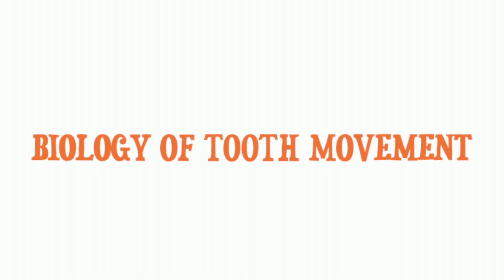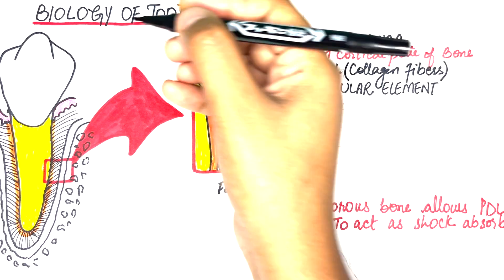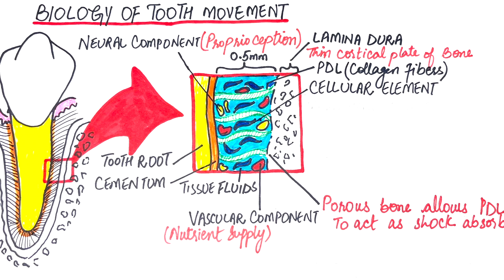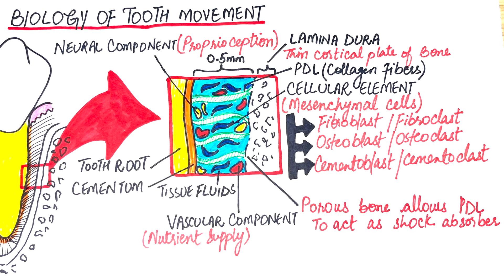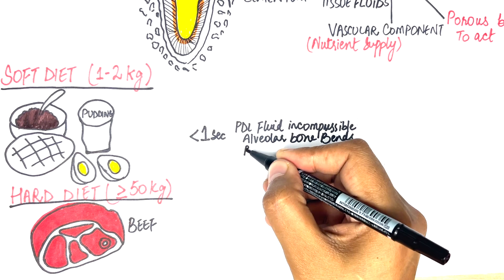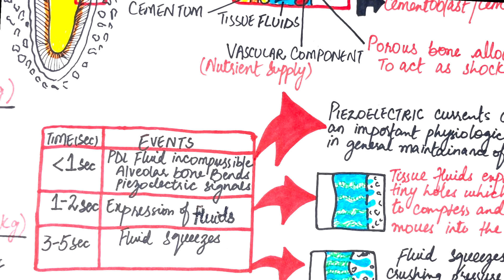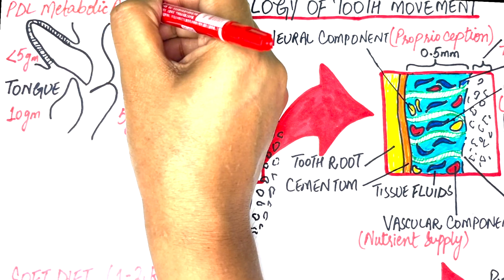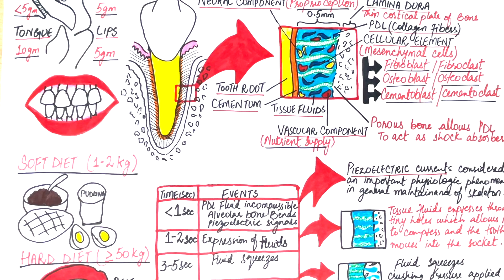The Biology Of Tooth Movement: Part 1 | Orthodontics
Video (diagrams+editing) & Voiceover:
Dr.Maryam Kazman